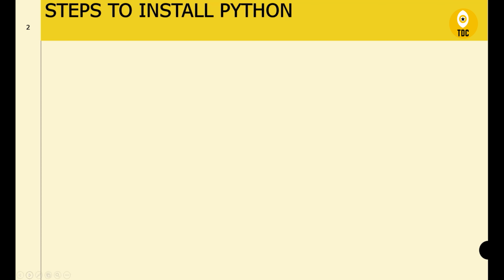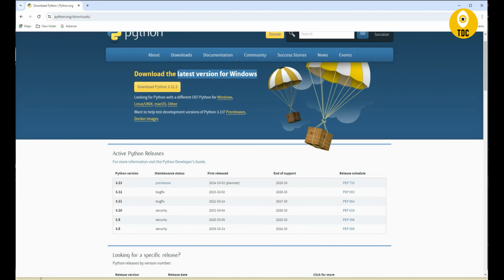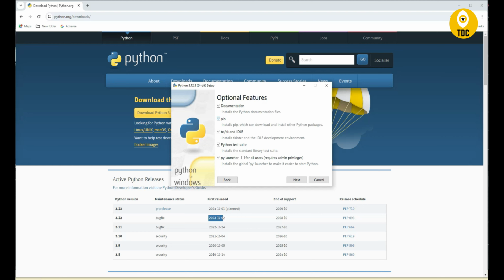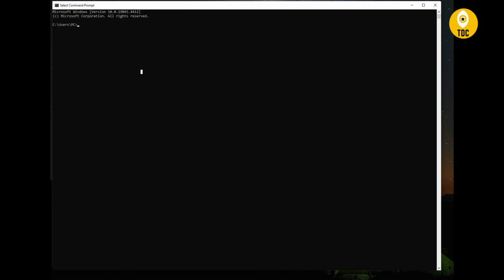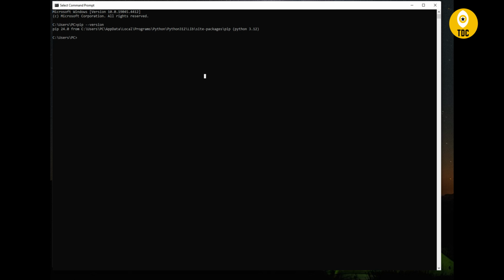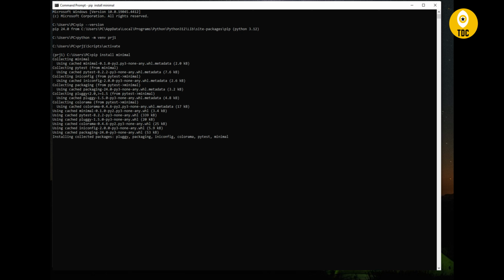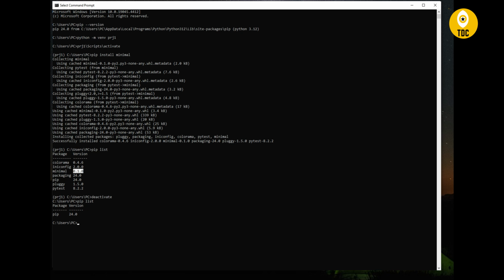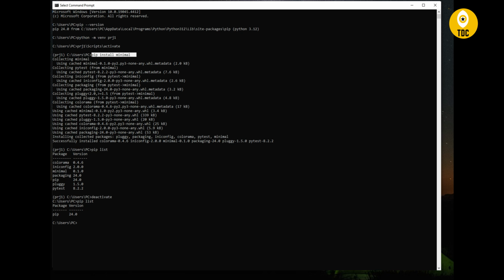Step-by-Step Guide to Install Python and create Python Virtual Environment on Windows | Topic #6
In this video will explain how to download and install Python in Windows machine and also create virtual environment